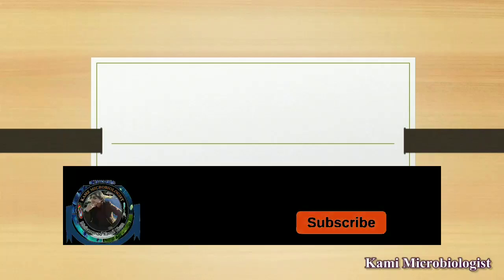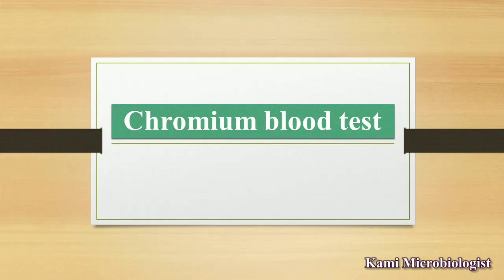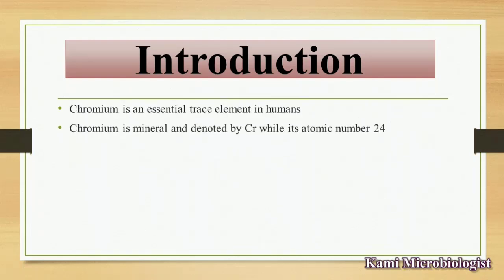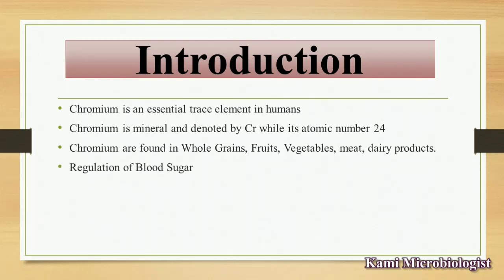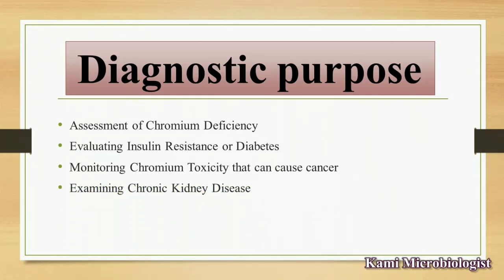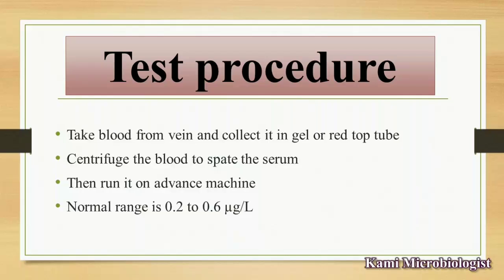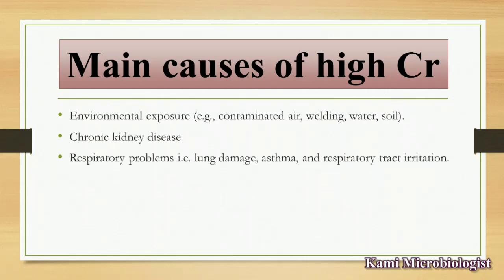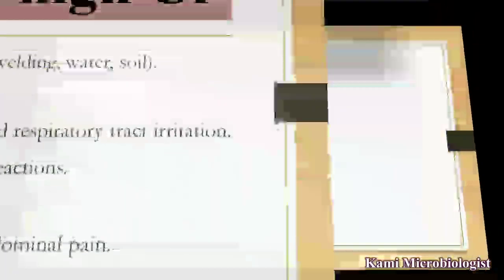Chromium blood test = Introduction: Normal range: purpose: Procedure: High and Low causes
in this video lecture we will explain Chromium blood test that is the test of mineral and electrolyte

1. Introduction Chromium blood test

2. what is Chromium blood

3. Chromium blood Test procedure

4. requirement of Chromium blood Test

5. Test Procedure Chromium blood Test

6. Main Causes of low and high Chromium blood Test

8. Normal range of Chromium blood Test